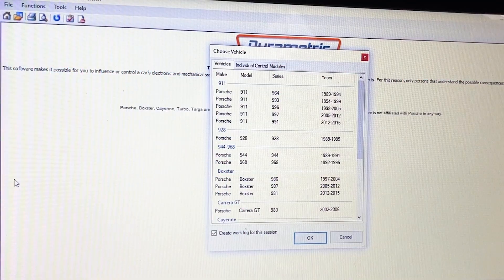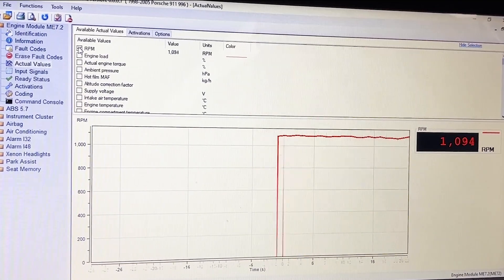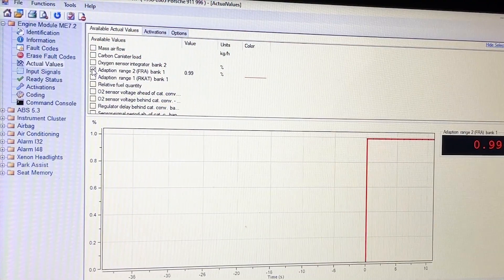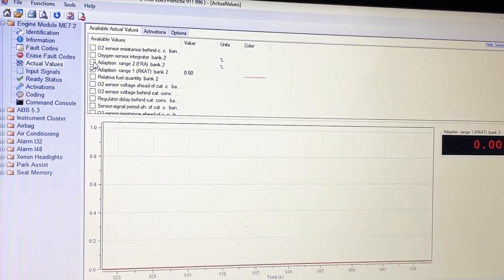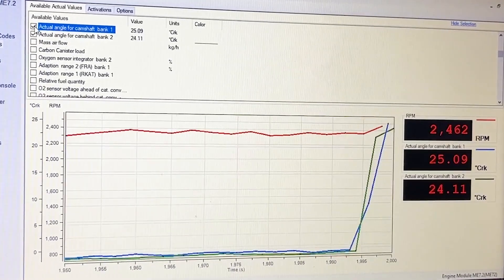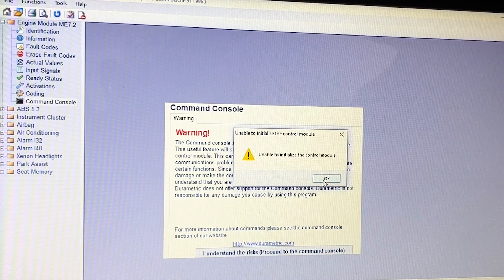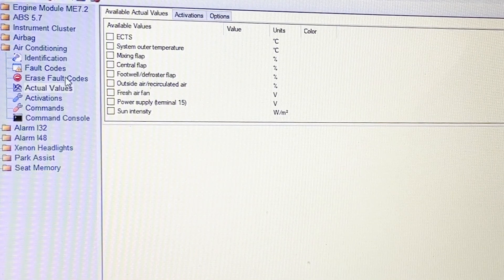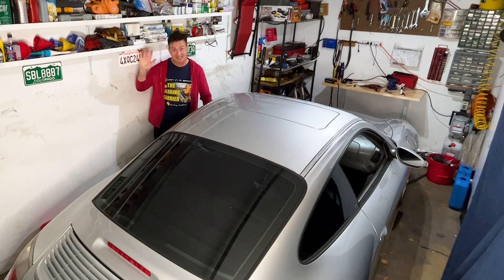Porsche Diagnostics 101: Navigating the World of Durametric!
We look at all the main DURAMETRIC features in this episode. The Durametric dongle and Free PC software are what you need to talk to your Porsche.

HOW TO: The Porsche Durametric Diagnostic Tool in Detail (EPISODE 78)

AMAZON STORE

0:00 Intro
OUTRO